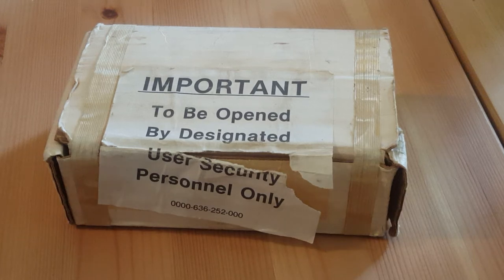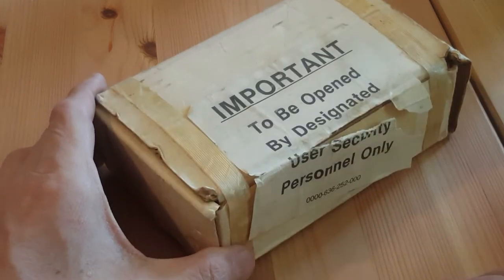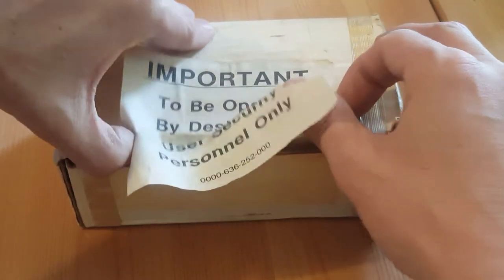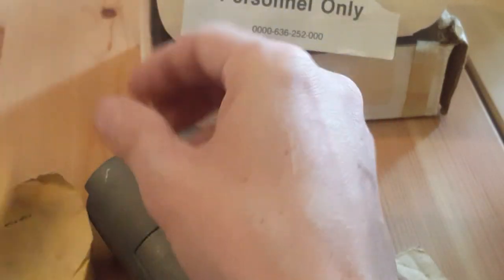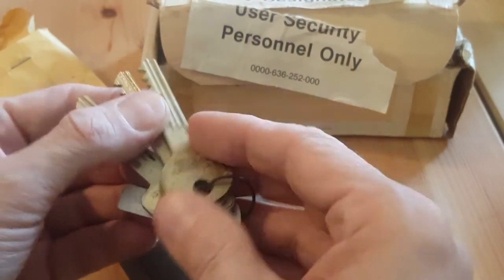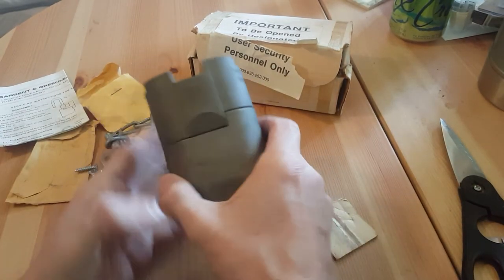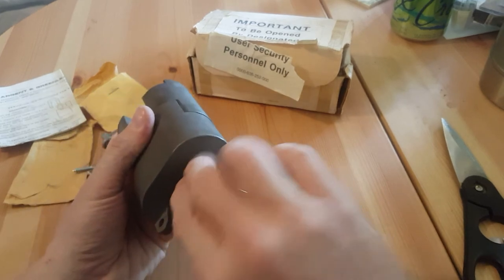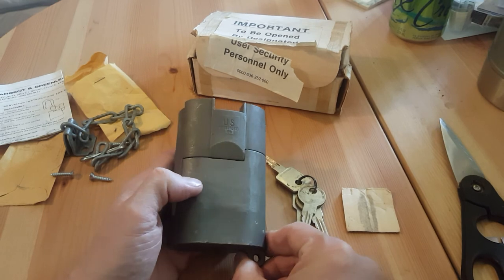[081] New in Box S&G 833 from 1991 finally opened!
I've had a 1991 S&G 833 from 1991 for years. I've debated opening it for a long time, but could never bring myself to open it. The day had finally come, so I thought I'd share it on video. It is pretty rare to find one of these so new in their boxes. It was exhilarating opening this up. So, Siri... Wanna swap some locks? Hehehe.